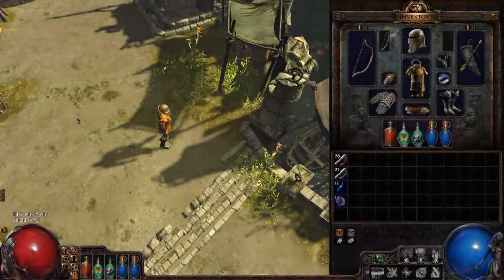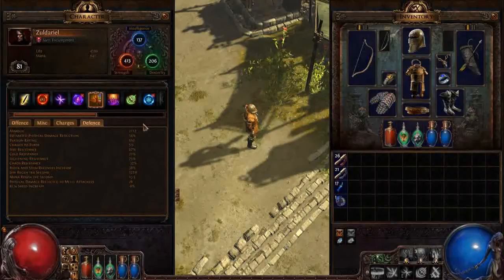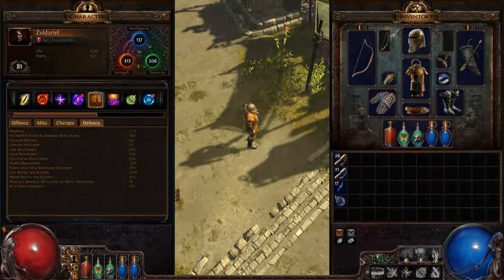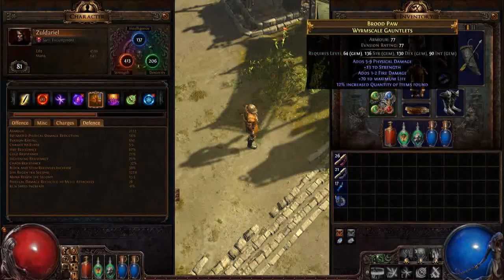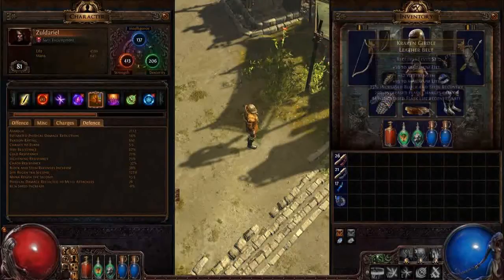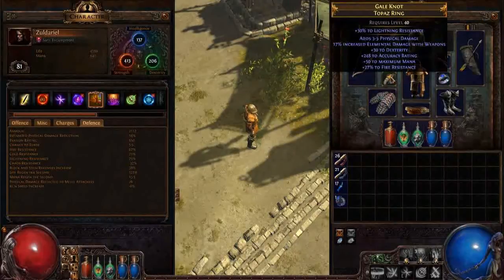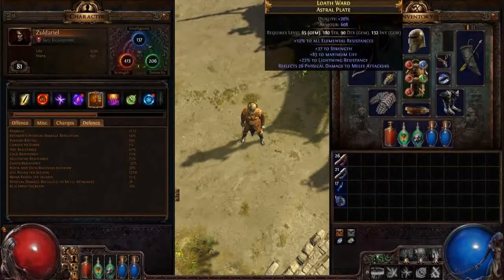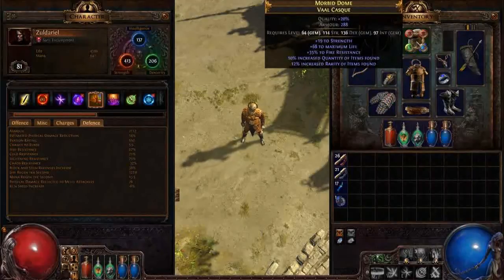Path of Exile - Gear requirements for Merciless onward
Some advice on what gear you want to be looking for when it comes to merciless difficulty and onward.